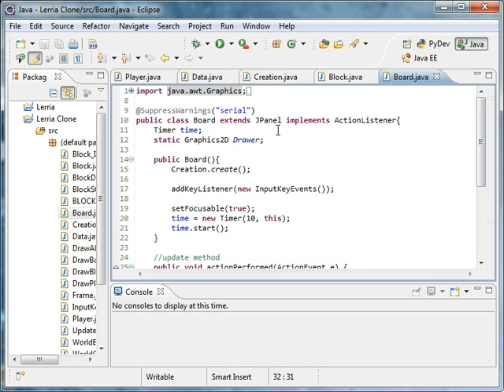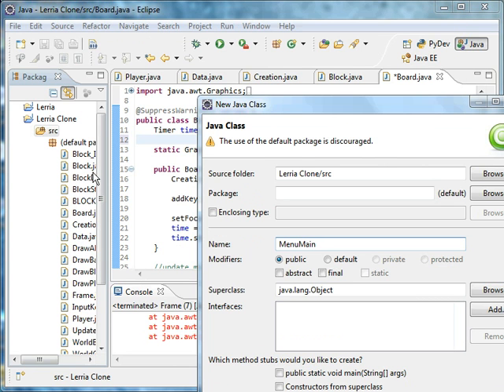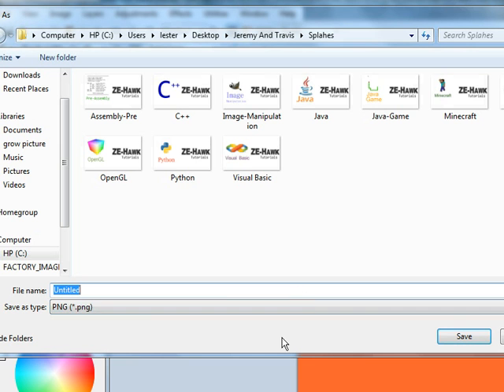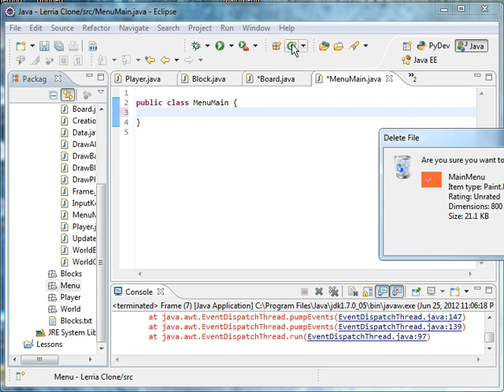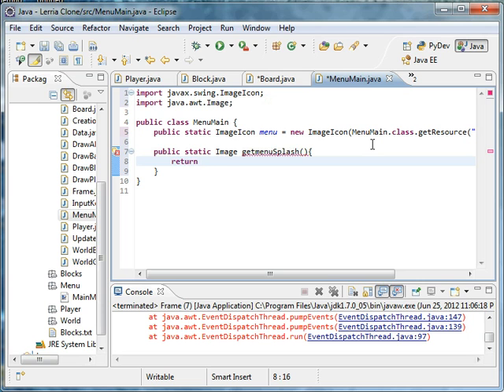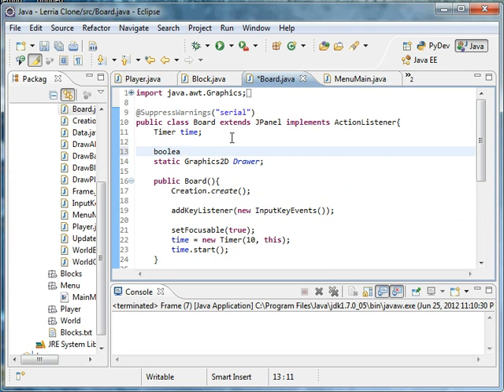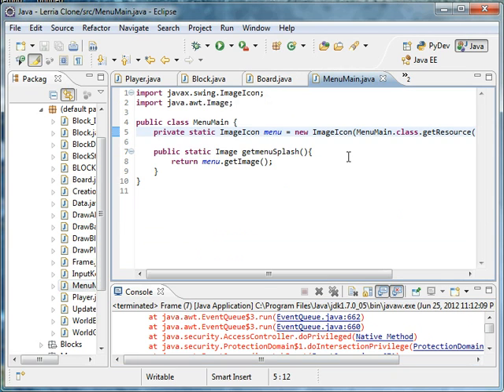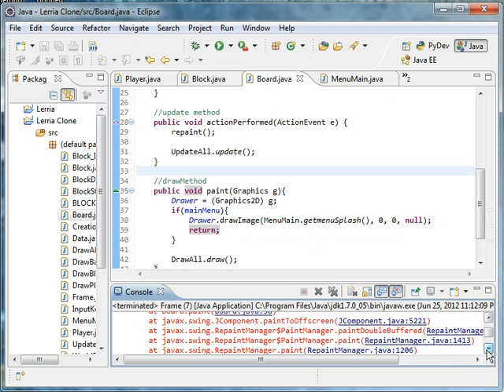Java Game Tutorials 14: Making a Main Menu Part 1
In this tutorial we learn about making a main menu so that our game can have a definitive start to it:)  The image i used i made real fast in Paint.Net, and its a beautiful image, if I may say so.  And yes, I mess up in the end...(what's a zehawk tutorial without me making errors?).

I'm making a seeeecret project...